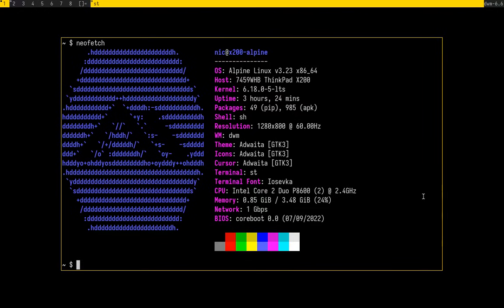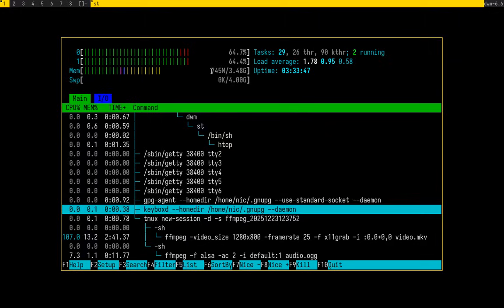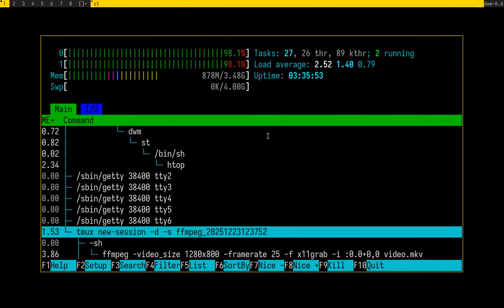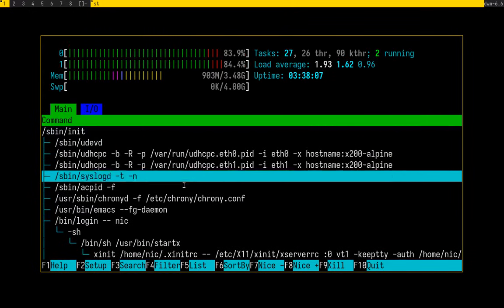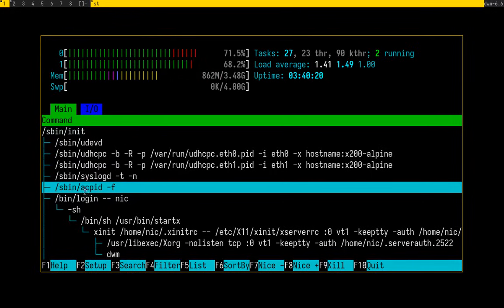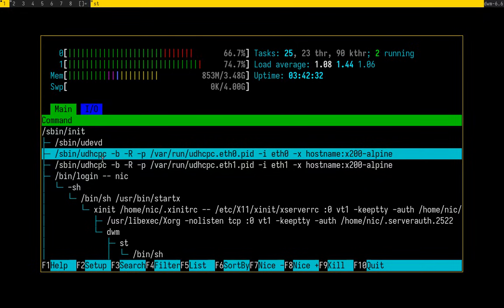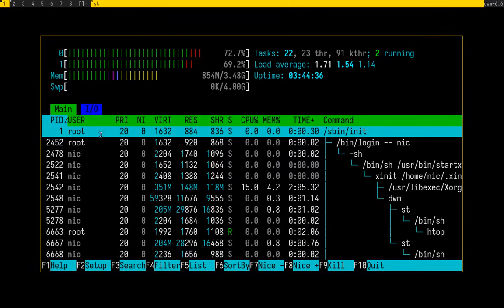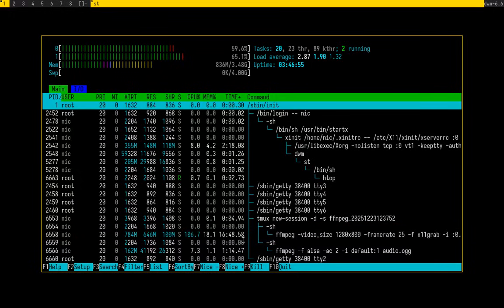Let’s make Alpine Linux more ‘mINiMaL’